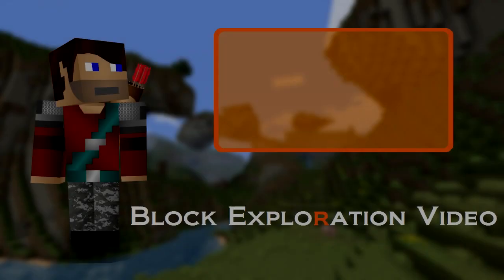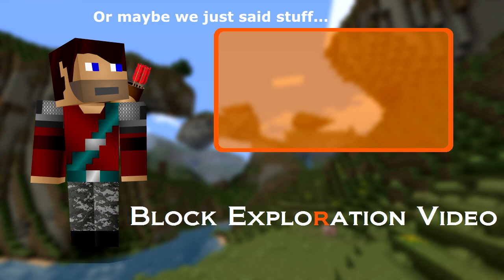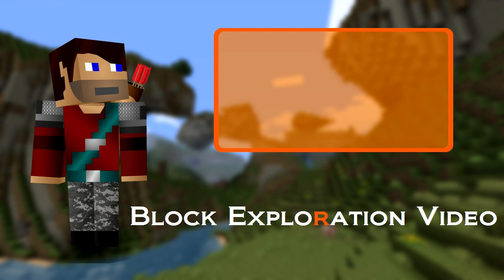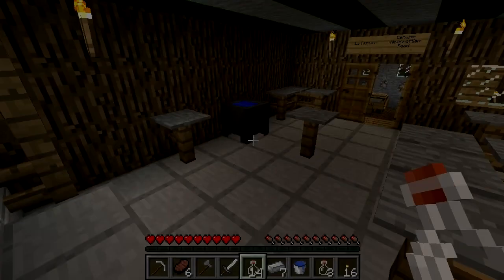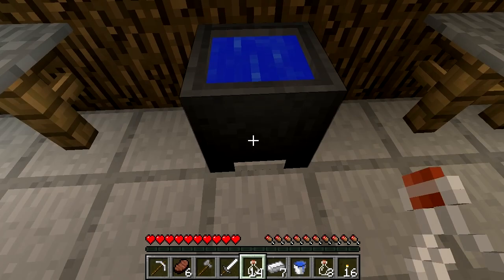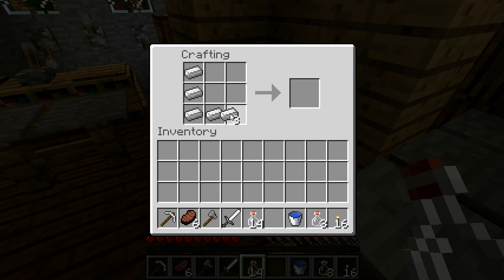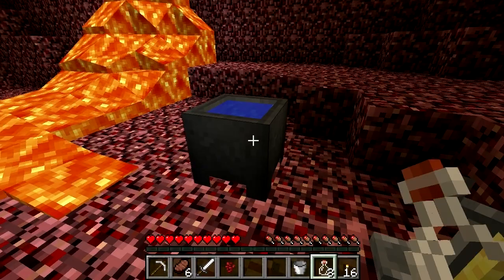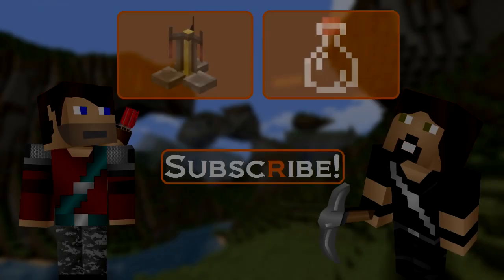Minecraft Blocks & Items: Cauldron